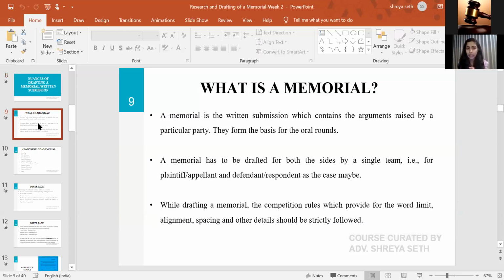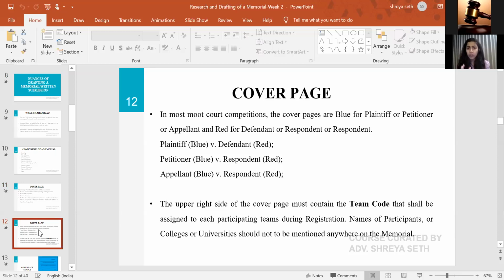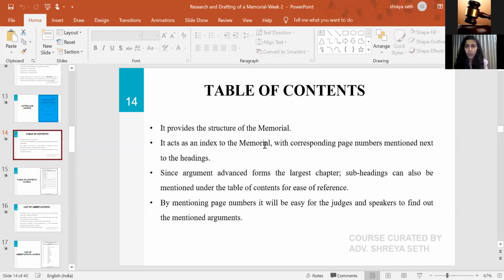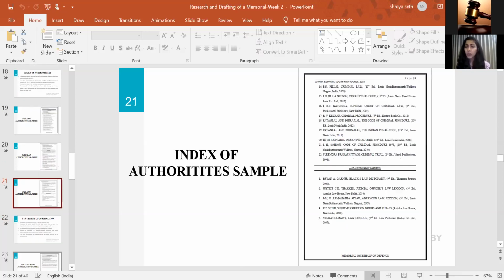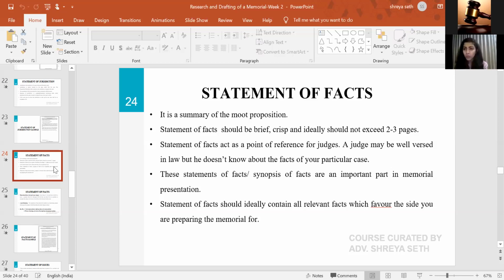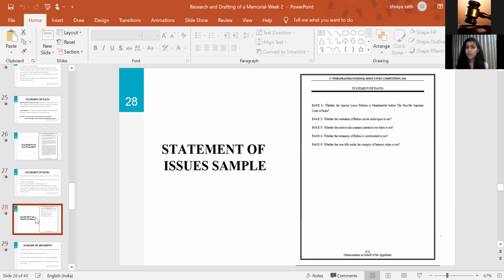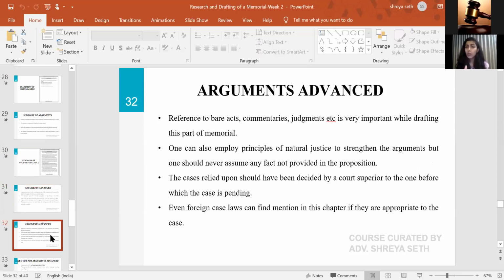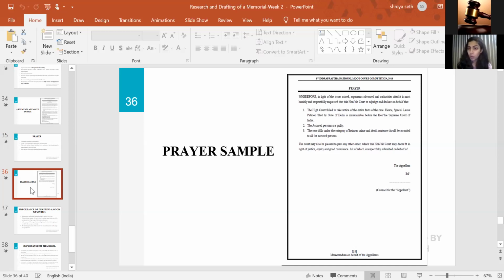How to Draft a Moot Court Memorial? | Moot Court Draft Skills | Free Lecture | ILW